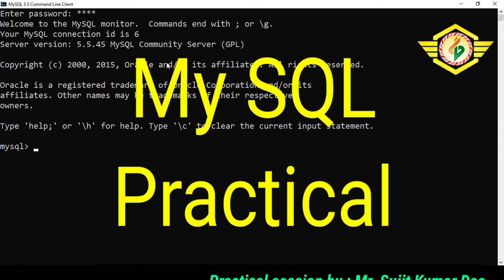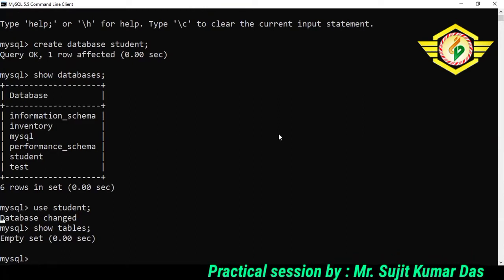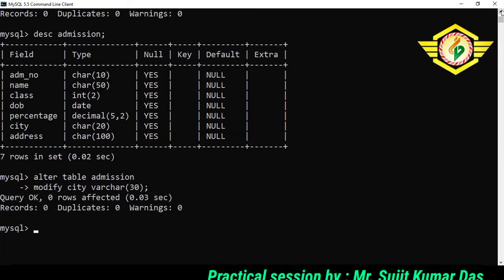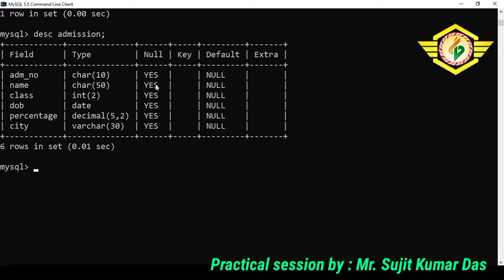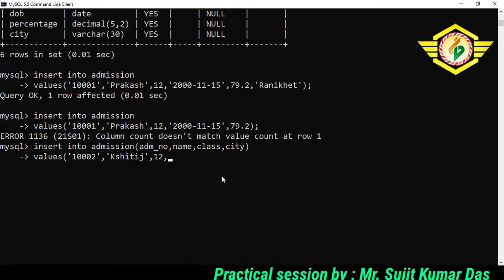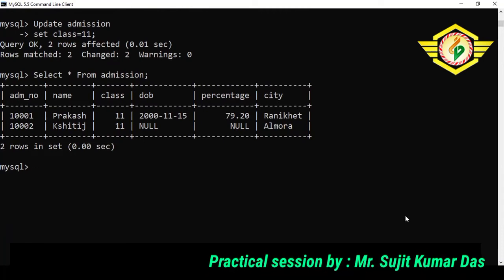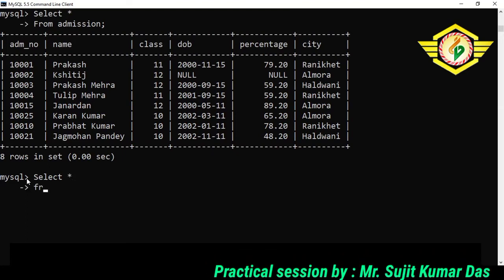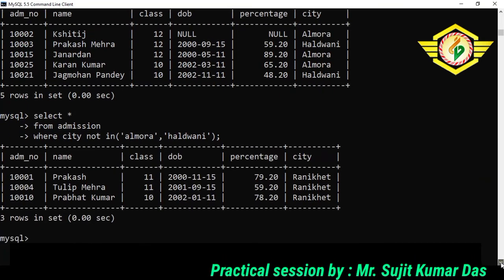SQL # Part-6 # Practical Session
All commands are executed practically. Try all by yourself.